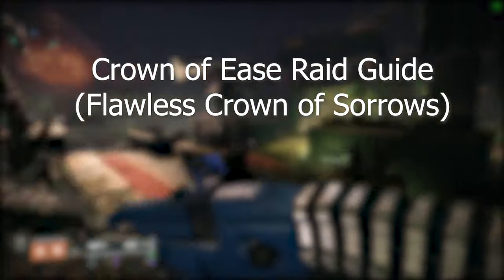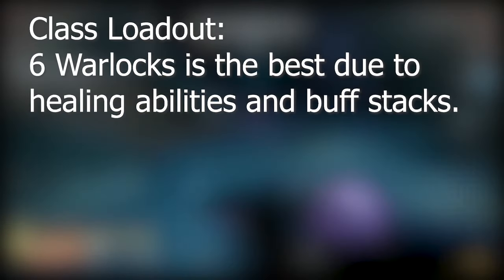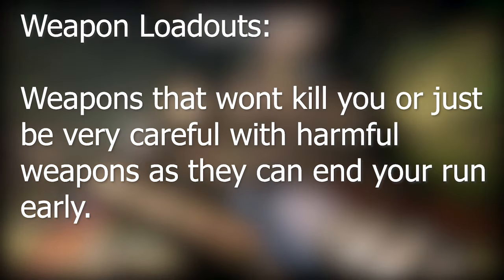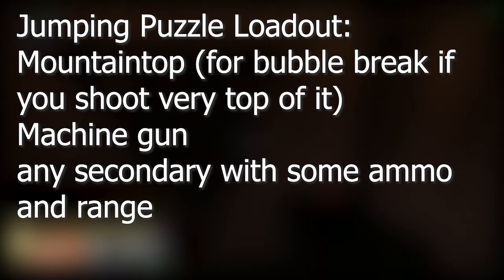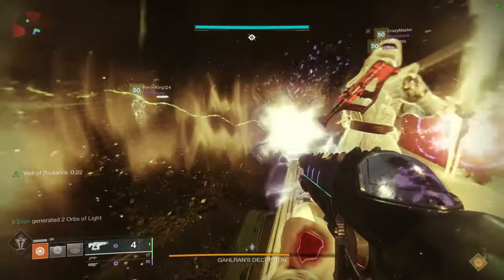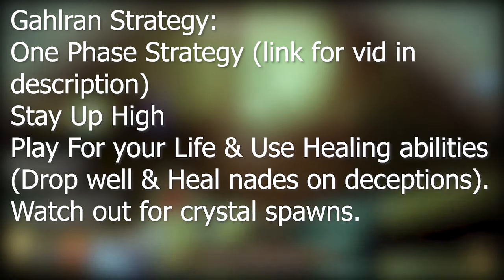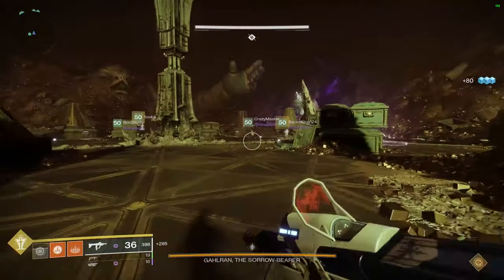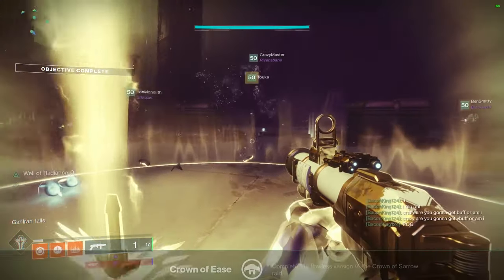*QUICK and EASY* Crown of Ease Flawless Raid Triumph Guide (Destiny 2)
A simple guide to help you beat the Crown of Sorrows Raid Challenge Against Gahlran (Crown of Ease). This will require all members to pull levers at the beginning, as well as a "well" coordinated effort. This guide is intended for those familiar with Crown of Sorrows, but are looking for advice on each encounter from someone who has beaten it and sherpas raids a lot! Ultimately, don't die :)

If you enjoyed the video a like would be appreciated as well as a subscription to this channel. I am posting a lot more content here.

Time Codes:
How to start flawless: 00:27
Loadout: 00:56
First encounter (Dispel Hive): 01:58
Jumping Puzzle: 02:34
Gahlrans Deception: 03:19
Gahlran (Final Boss): 04: 20

I have a Discord as well for all the best research

[Destiny 2]
[Quick Raid Destiny 2]
[Easy Raid Destiny 2]
[Crown of Sorrows Destiny 2]
[Crown of Sorrows Challenge Destiny 2]
[Raid challenge guide Destiny 2]
[Crown of Ease Destiny 2]
[Season 7 Destiny 2]
[flawless raid Destiny 2]
[Easy Raid Strategy Destiny 2]